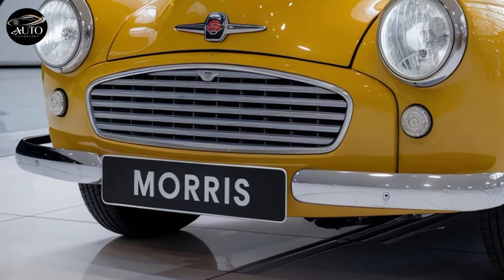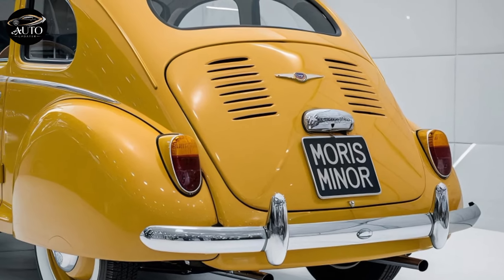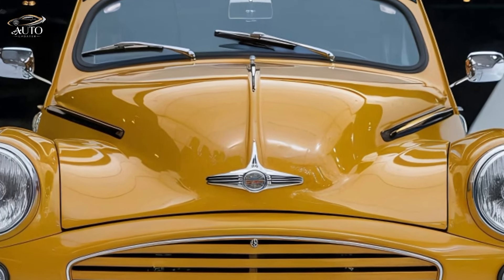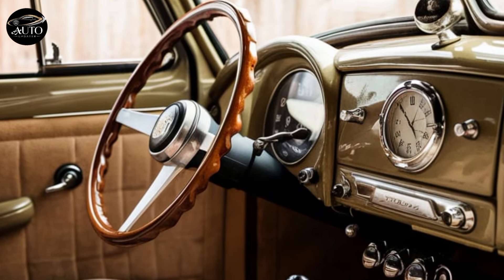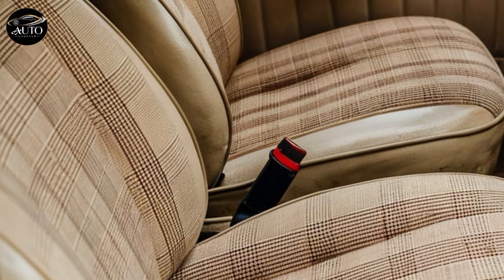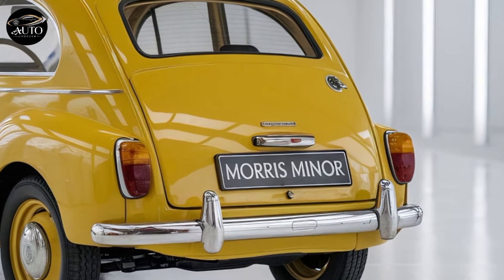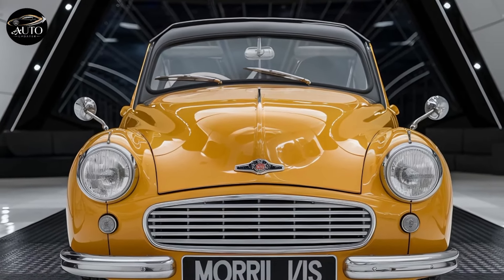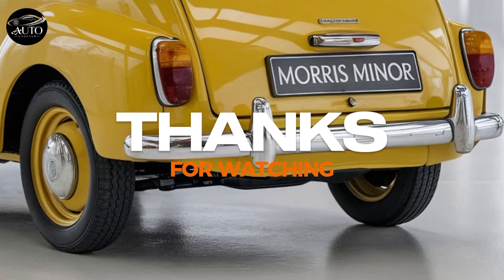The Morris Minor 2025 Is Back – And It’s Not What You’d Expect!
The Morris Minor 2025 is a modern reinterpretation of the iconic British classic, blending retro charm with cutting-edge technology. Featuring an electric powertrain, advanced safety features, and minimalist interiors, it offers eco-friendly motoring with a nostalgic twist. Perfect for urban explorers and classic car enthusiasts alike, this reimagined Minor delivers sustainability without compromising its vintage soul.

Titles:
"Meet the Morris Minor 2025: A Classic Reborn for the Future"
"Iconic Morris Minor Returns – Now Fully Electric!"
"This Retro EV Will Steal Your Heart: Morris Minor 2025"
"British Legend Reimagined: Morris Minor Goes Electric in 2025"
"From Nostalgia to Sustainability: Morris Minor 2025 Unveiled"
"Back to the Future: The Morris Minor 2025 Arrives with a Twist"
"Electric Dreams Meet Vintage Charm – Morris Minor 2025"
"Old Soul, New Tech: The Morris Minor 2025 Explained"
"Morris Minor 2025 Review – Classic Styling, Modern Performance"
"Revolution on Wheels: How Morris Minor 2025 Blends Past and Future"